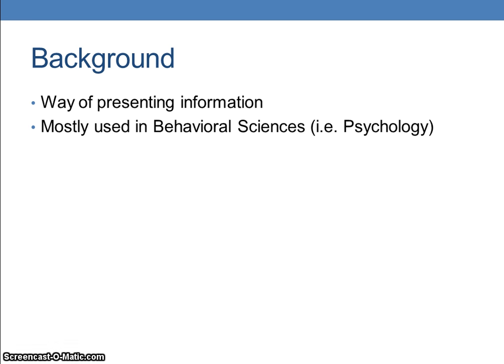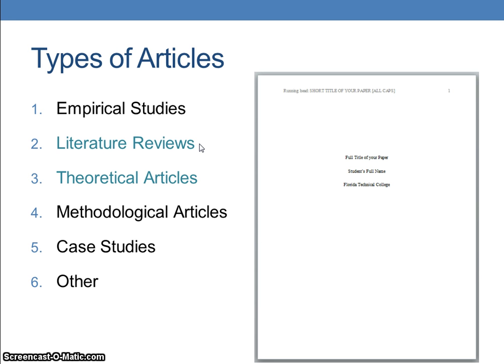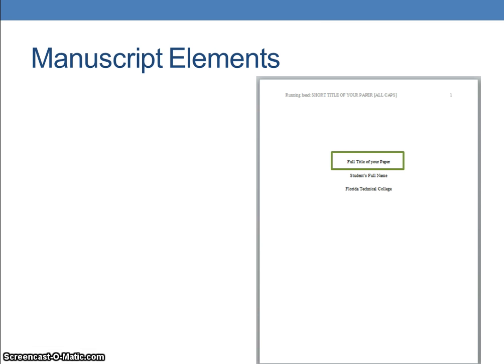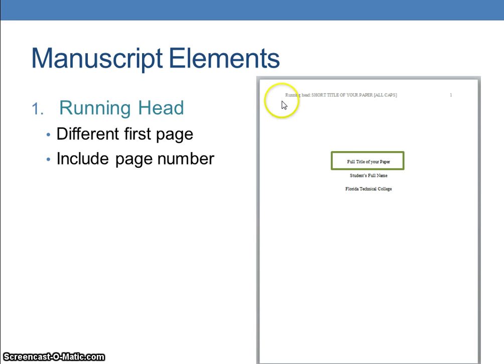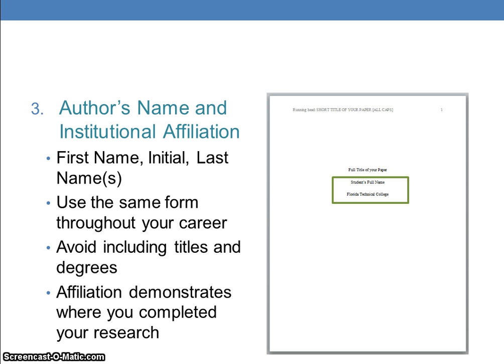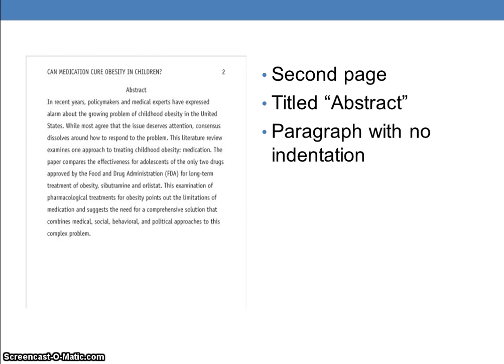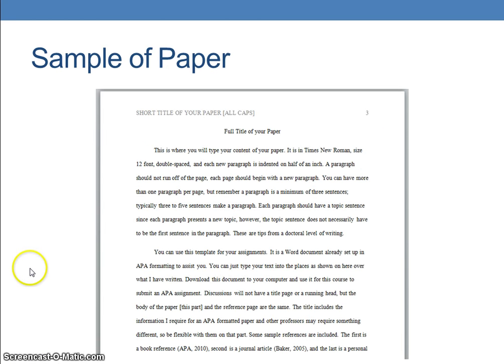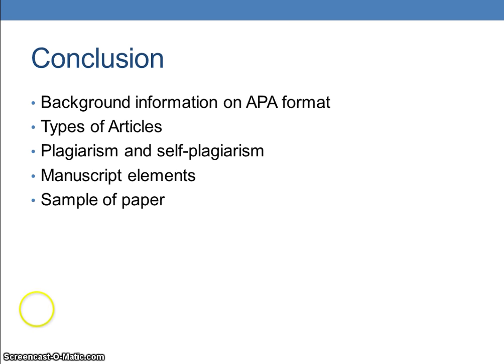APA Format Tutorial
A tutorial prepared for Florida Technical College students. This video shows the correct way to APA format.

To Learn More about Florida Technical College and find a diploma or degree program that you are passionate about visit us Why FTC? We provide the right environment for learning with individual student attention, experienced faculty and career services.